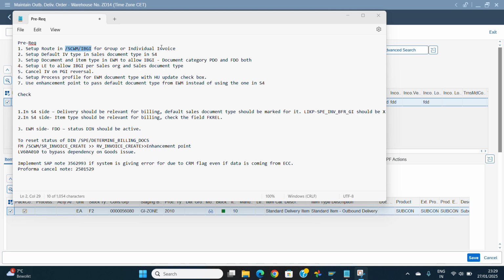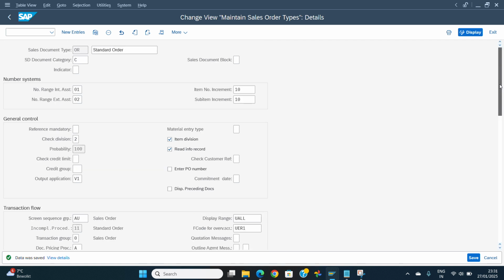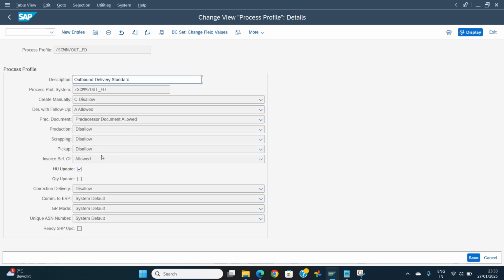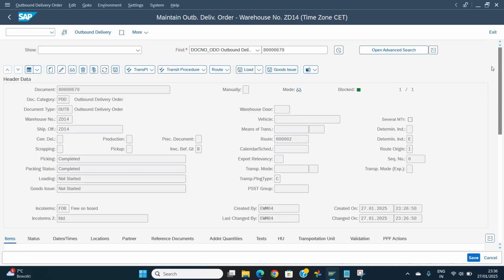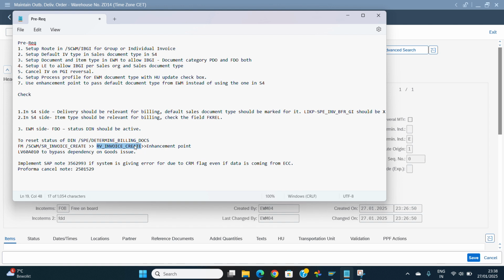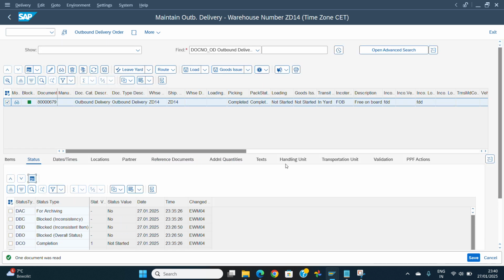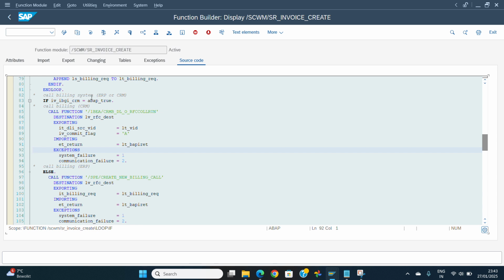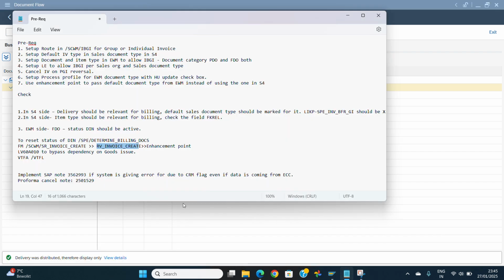IBGI- SAP EWM - Invoice before Goods issue Setup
/SCWM/IBGI
Creation of proforma invoice before Goods issue